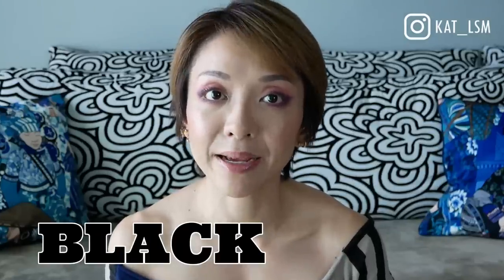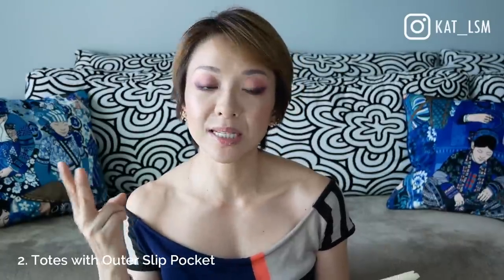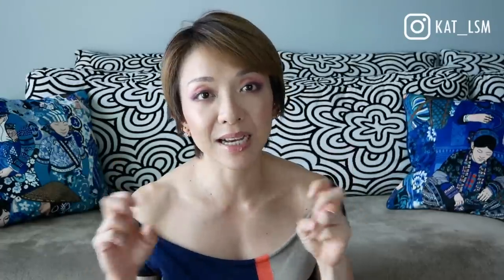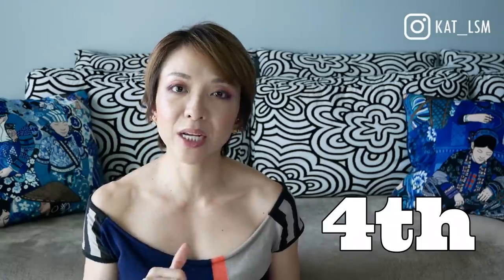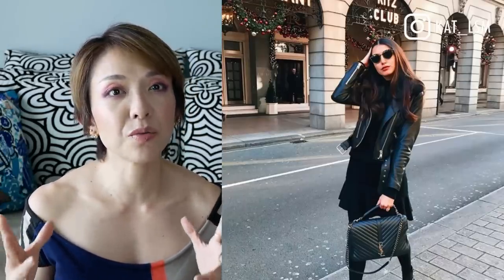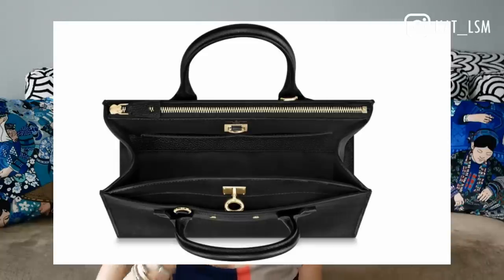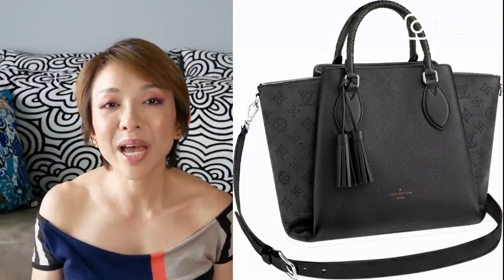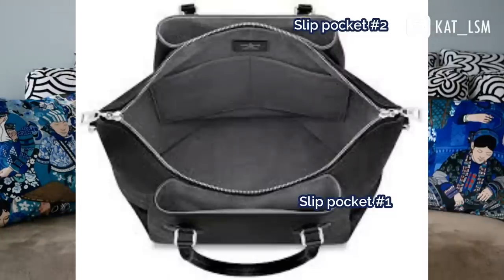Finding the Perfect Black Bag! | Luxe Chit Chat | Kat L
Gathering your feedback and advice for the PERFECT BLACK BAG! For work, going out, maybe a little travel? I've been obsessing for the past few weeks and I need the luxe community to chip in !

**Images used are through google search. If any images belong to you / someone you know, let me know and I’ll add credit accordingly! 😘

Singapore 911729